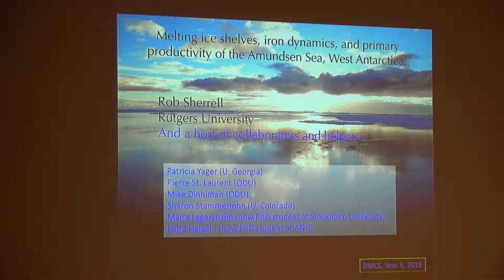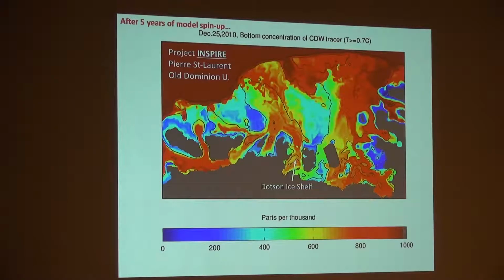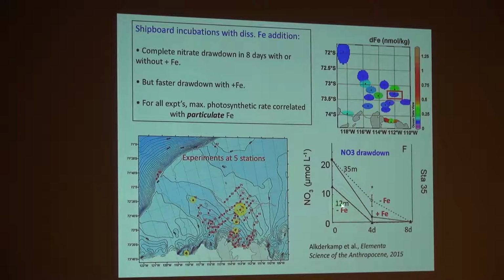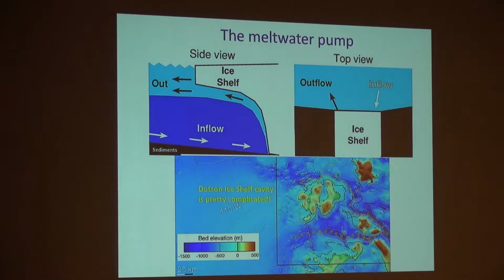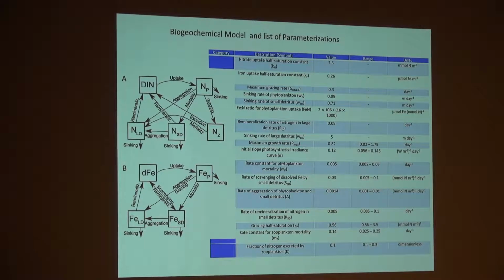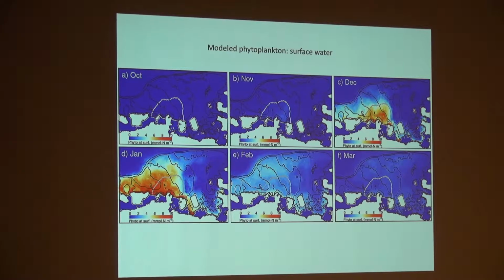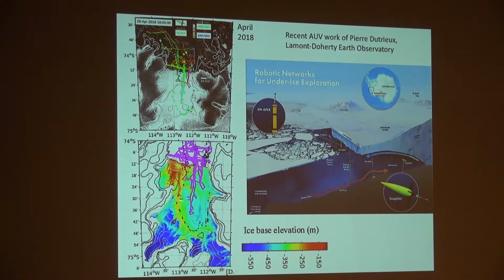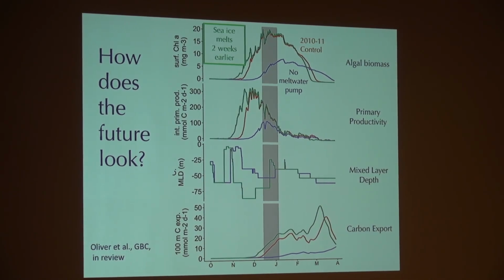Melting ice Shelves, Iron Dynamics, and Primary Productivity of the Amundsen Sea, West Antarctica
Marine and Coastal Sciences Seminar -- Dr. Rob Sherrell 11/05/2018
Seminar Title: Melting ice Shelves, Iron Dynamics, and Primary Productivity of the Amundsen Sea, West Antarctica